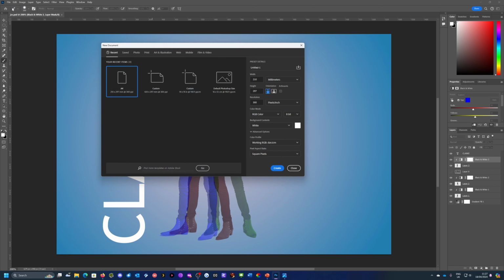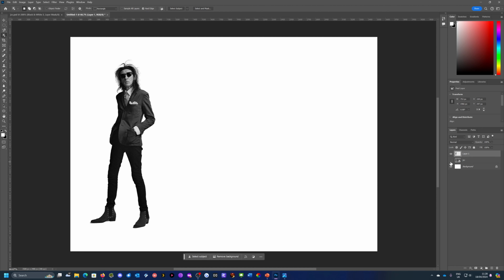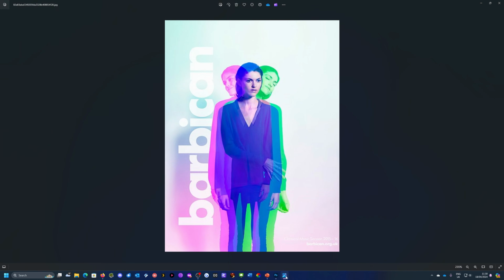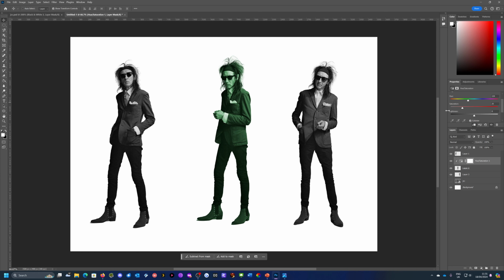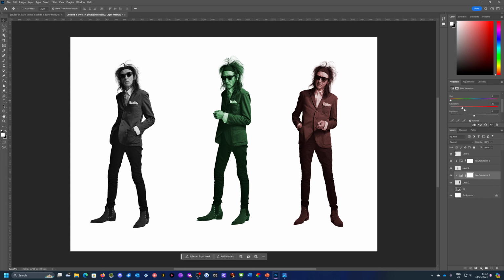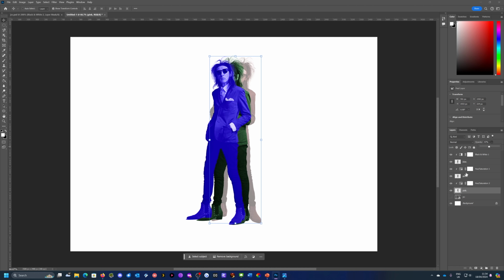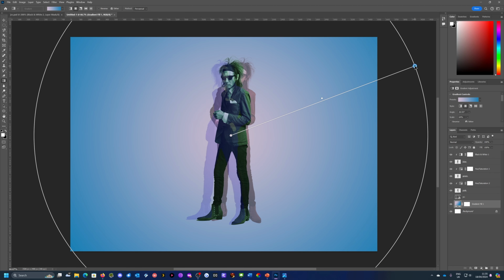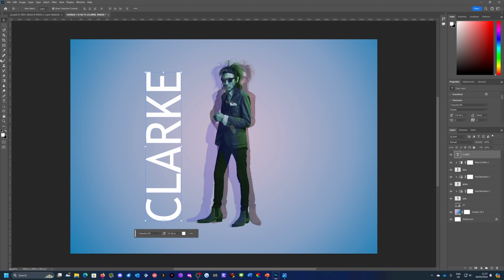Overlayed tinted poster re creation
Creating a postere using Photoshop